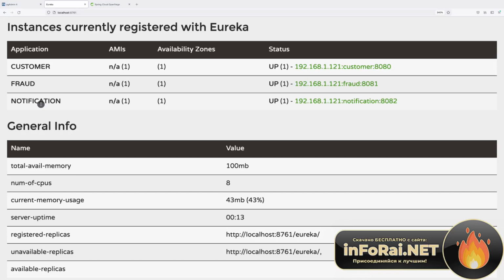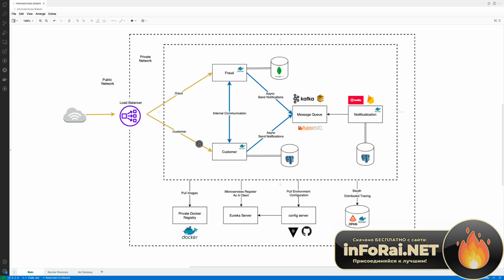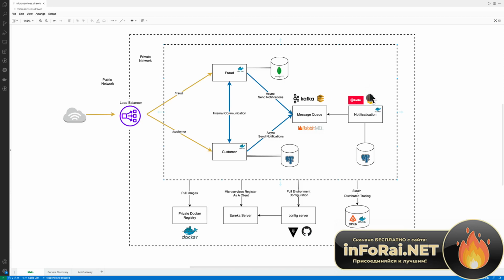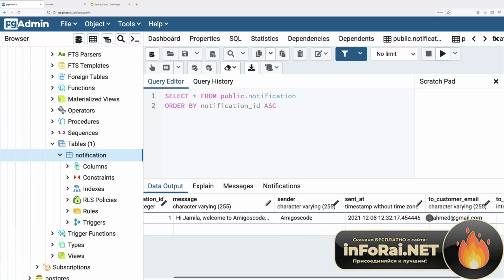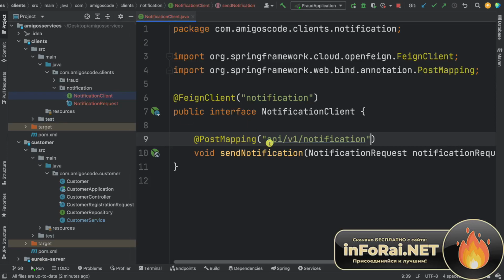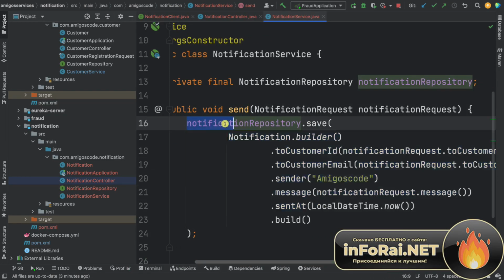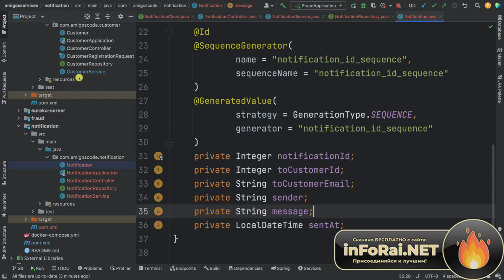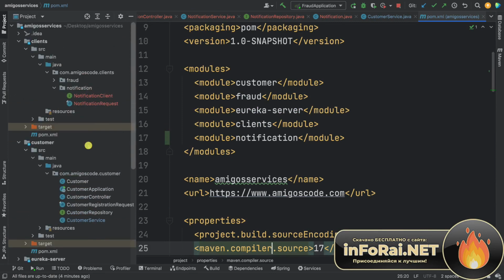0032 2 Solution